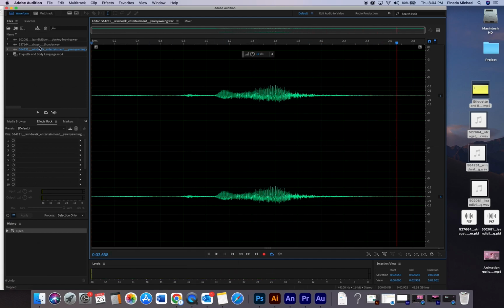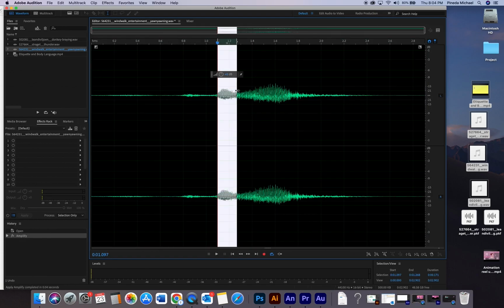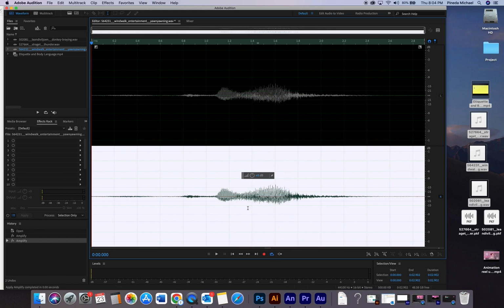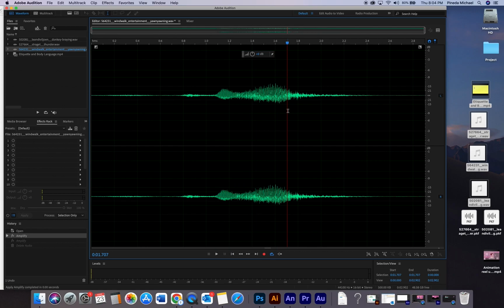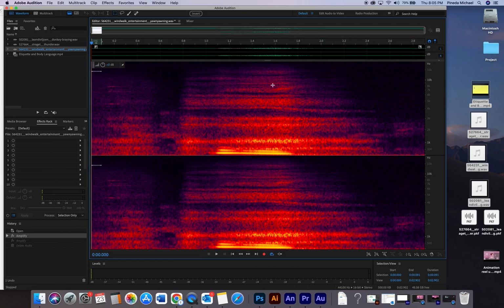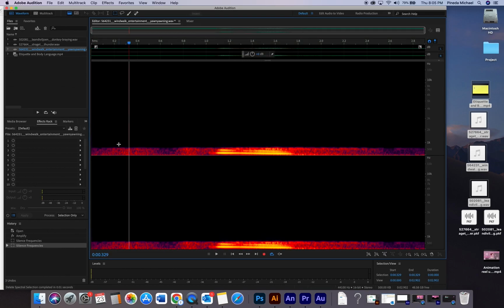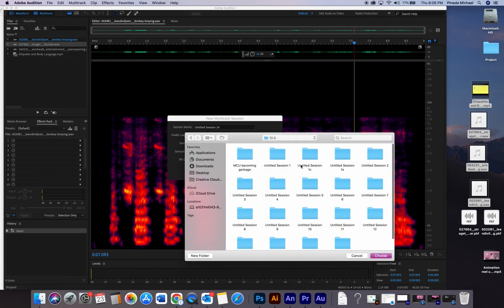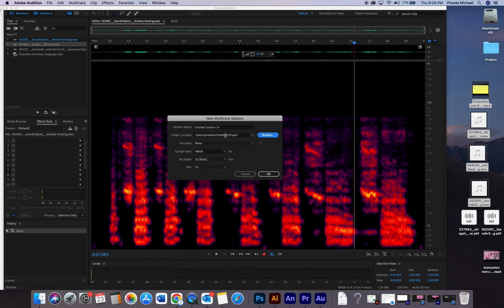Editing:Mixing in Audition